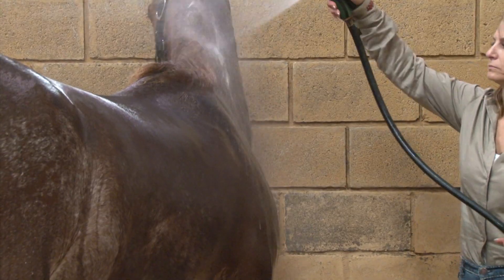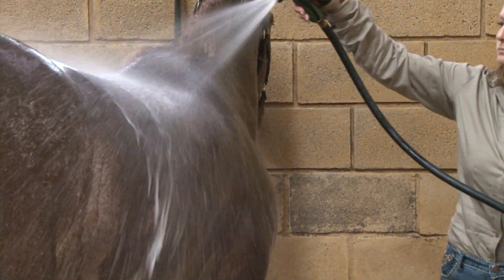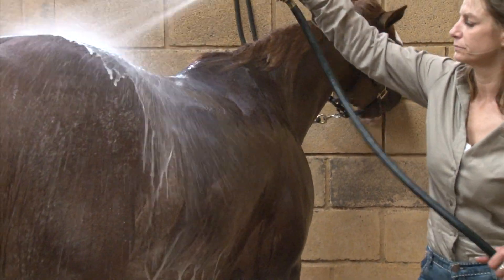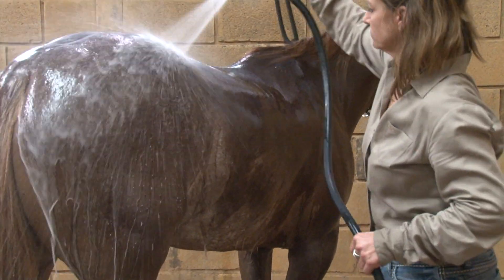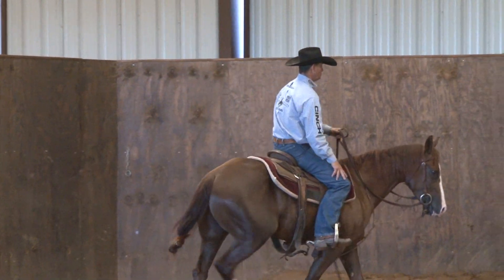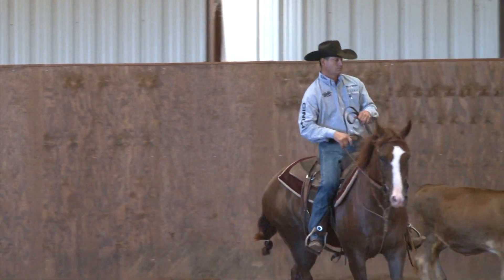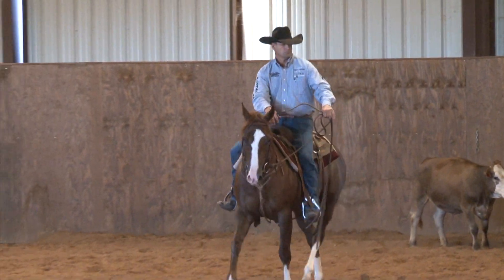SYNBIONT AG WASH TESTIMONIALS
SYNBIONT® Agricultural Wash is a biodegradable, non-toxic, non-corrosive cleaner that will provide your animal a safer environment in which to live, grow and work.
This agricultural wash has been scientifically proven by third party research facilities to help eradicate deadly viruses, bacteria and fungus such as E. Coli, Salmonella, Staphylococcus, Canine Parvo virus, EHV-1 and H1N1. SYNBIONT products contain EPA-approved/FDA certified anionic surfactants that have high water solubility and activity at low concentrations. This patented blend of negatively charged molecules provides a superior clean thanks to its unique penetrating abilities.
Independent studies have found SYNBIONT Ag Wash to have effective antimicrobial qualities and to be extremely effective at removing the substrates on which microbes thrive. SYNBIONT removes dirt and germs from surfaces by emulsifying cells and keeping them suspended and dispersed in solution. SYNBIONT is a super-powered cleaning agent that can help improve biosecurity protocols and decrease sanitation and environmental costs by replacing or enhancing the effectiveness of harsh disinfectants such as chlorine.